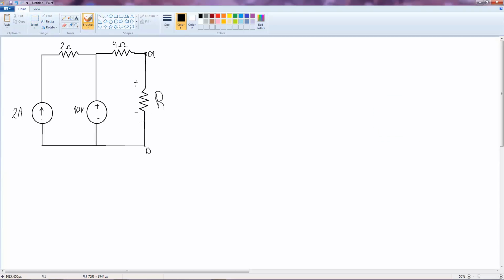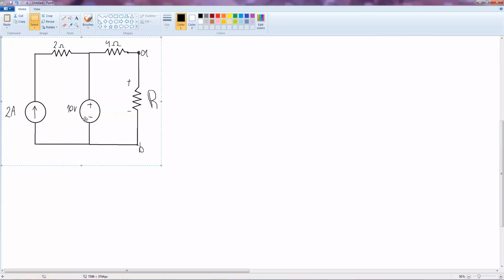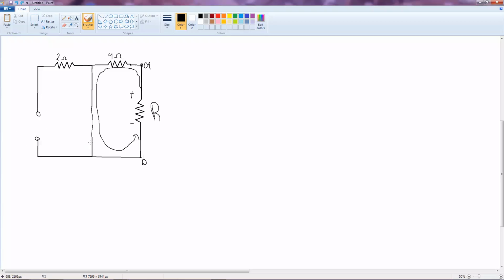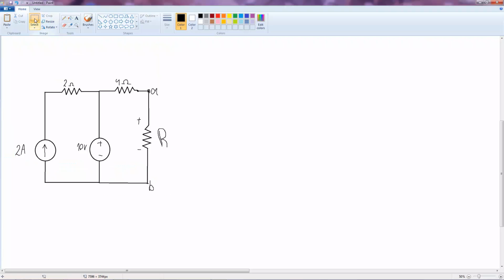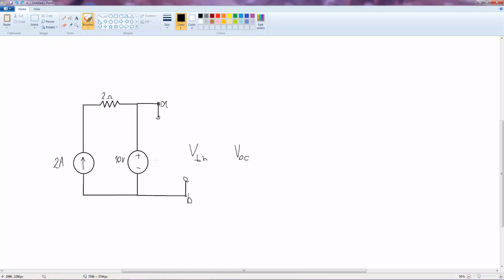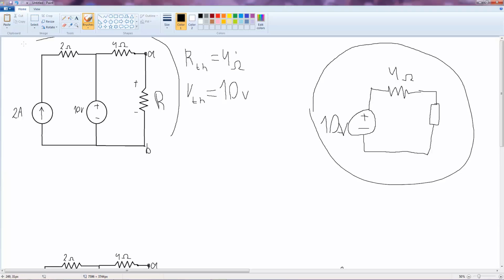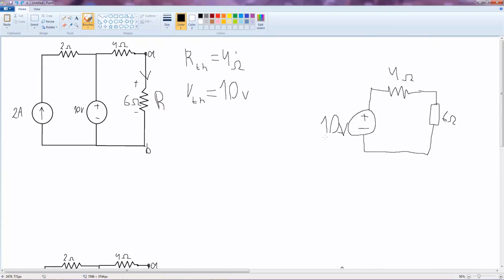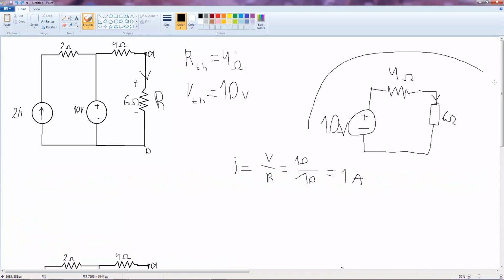Thevenin equivalent circuit made simple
Thevenin equivalent circuit explained